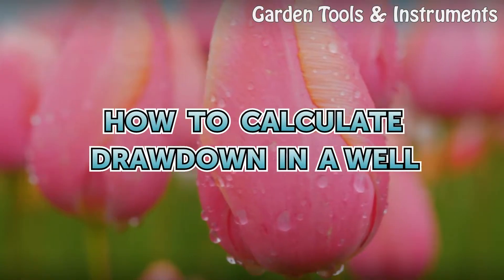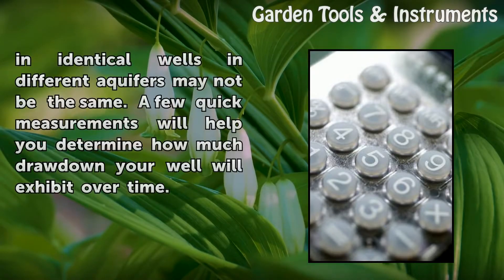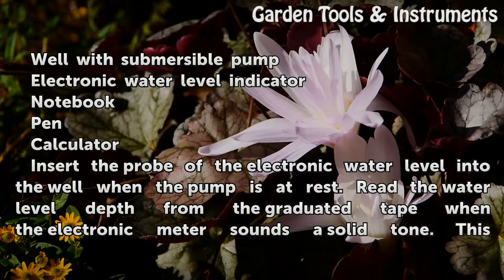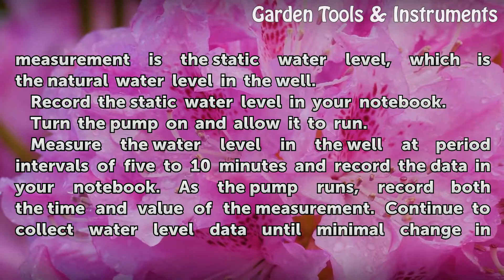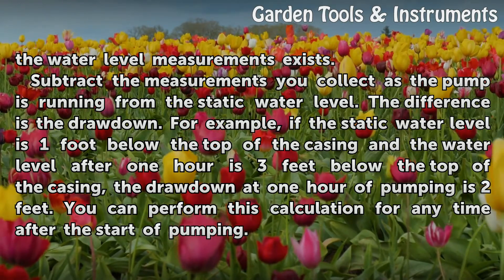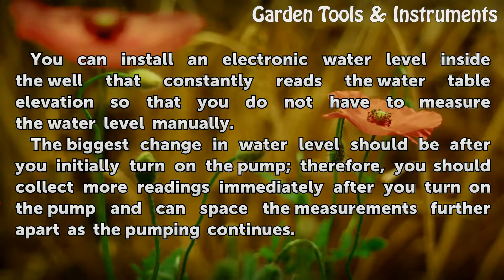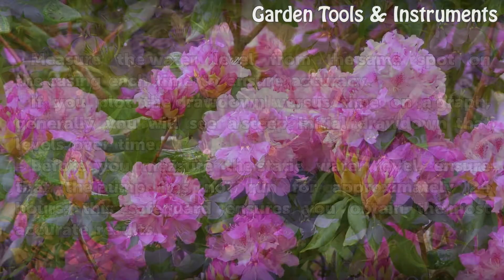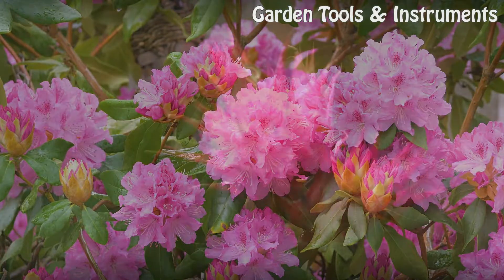How to Calculate Drawdown in a Well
How to Calculate Drawdown in a Well. Water well drawdown occurs during groundwater withdrawal through the well screen. The natural water level in the aquifer depresses from the stress of the pumping in the aquifer and removal of the water. You can measure the water level in the well at different times to determine the drawdown that occurs during...

Table of contents How to Calculate Drawdown in a Well
Things You'll Need 00:52
Tips & Warnings 02:10